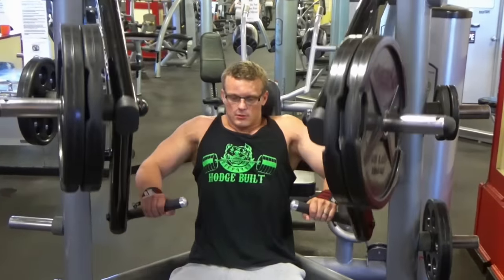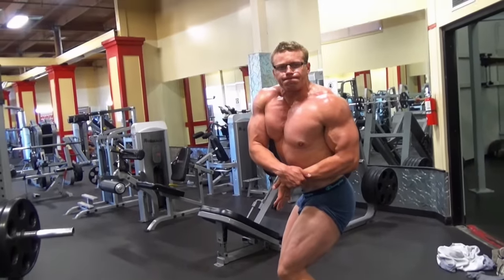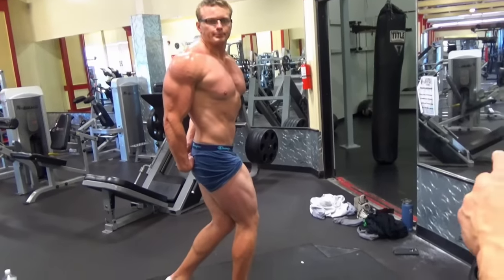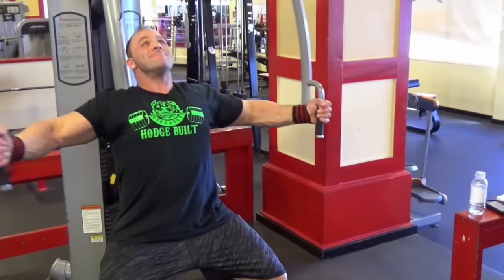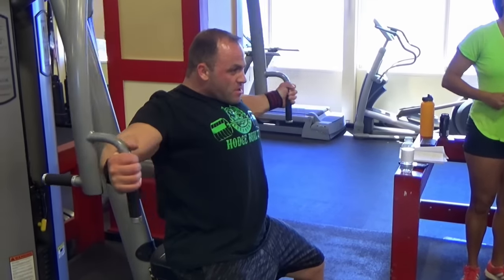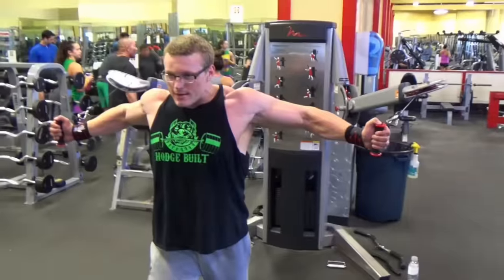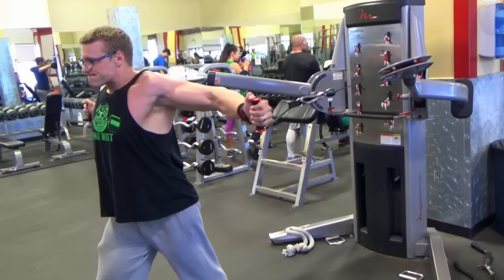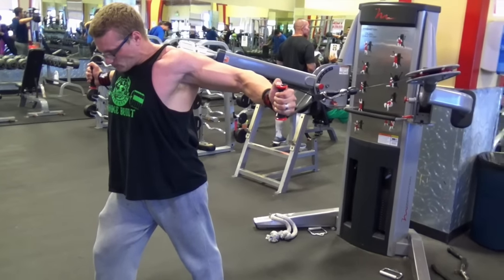Steven Hayden 6 weeks out from contest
Steven Hayden during his second contest prep talking about his diet, training methods, and his improvements since his previous contest.